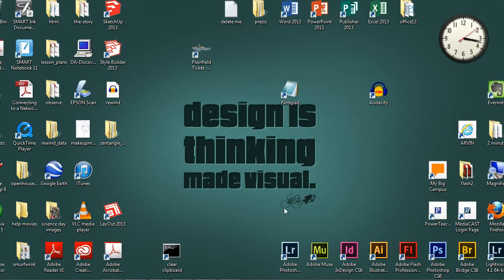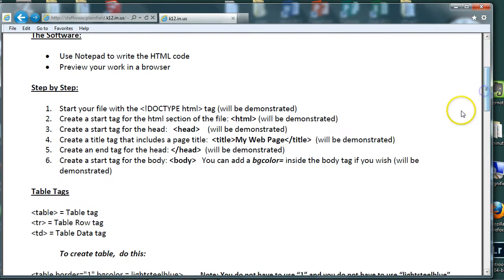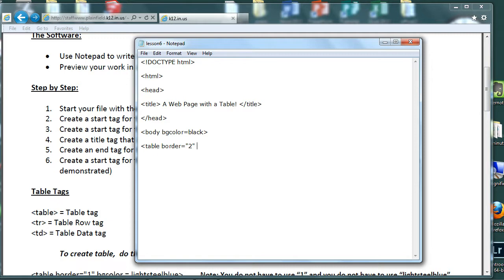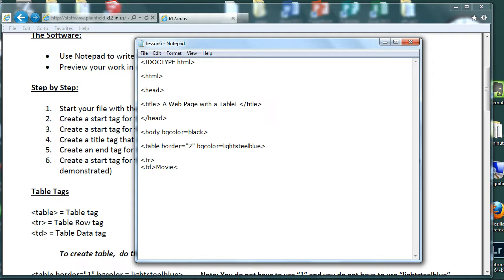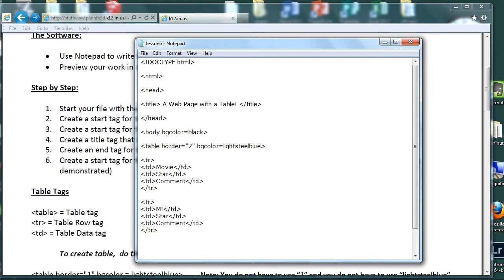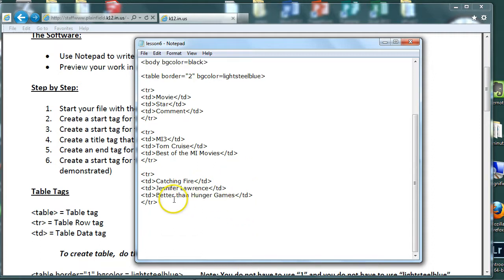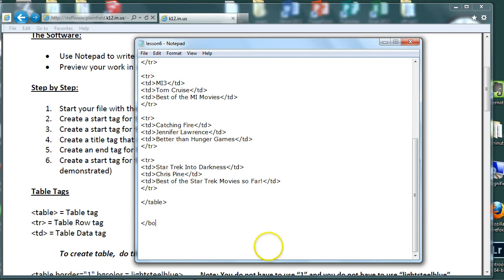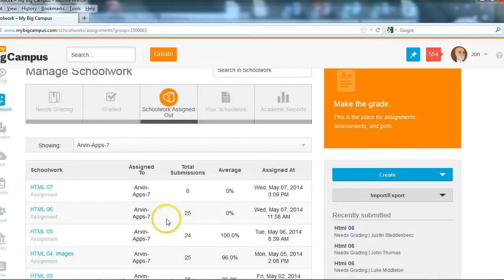Apps-html-07-tables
Creating tables using html